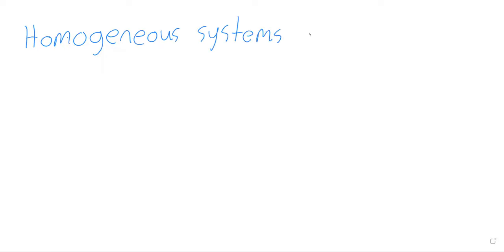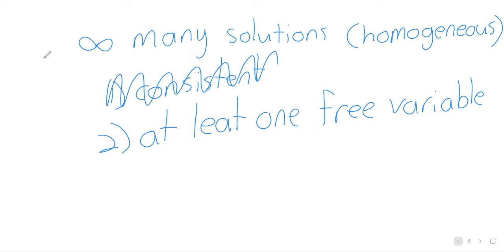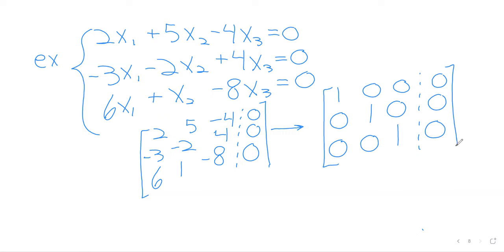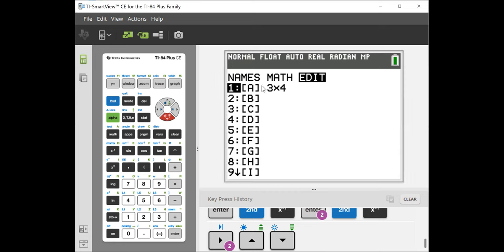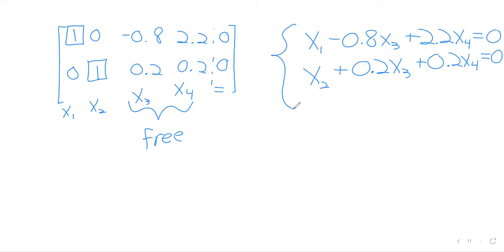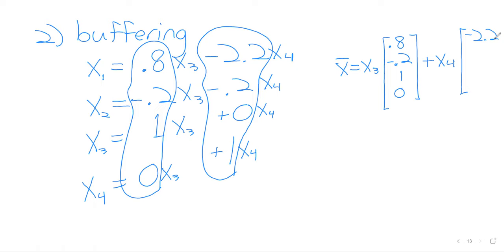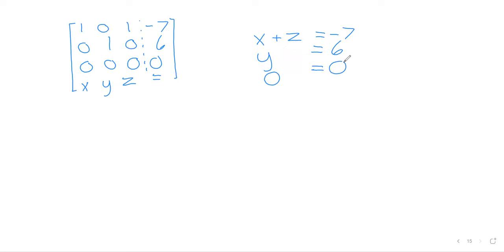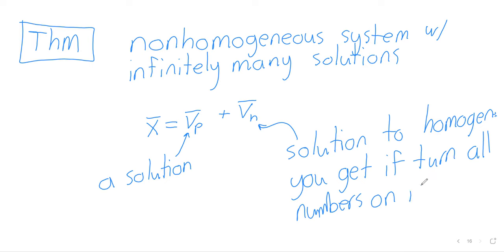Linear Algebra Week 3 Tuesday Section 1 5